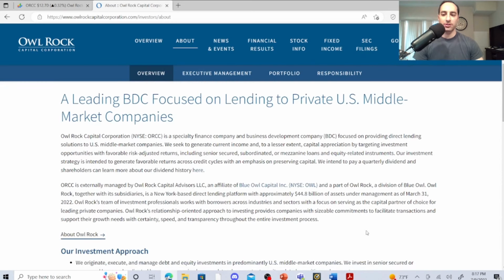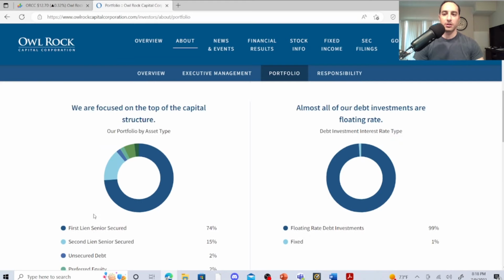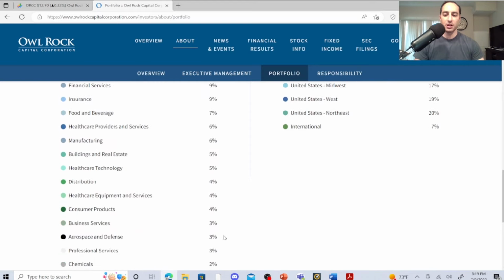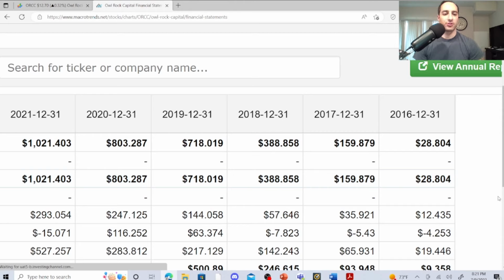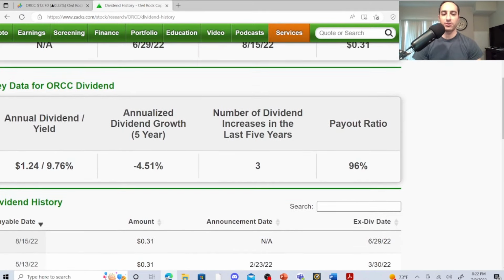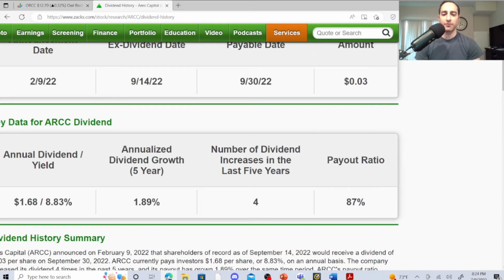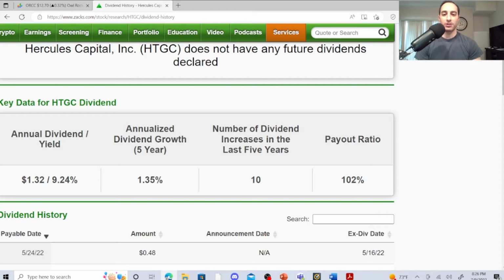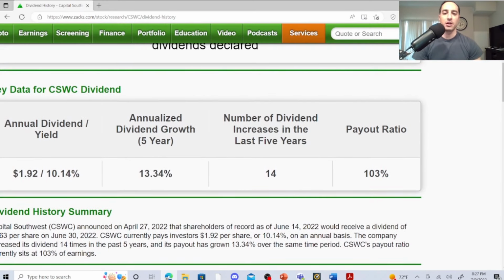High Yield Dividend Stocks with 8+ Dividend Yields. Dividend Growth Investing and Dividend Investing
In this video, I review Owl Rock Capital Corporation and High-Yield Dividend Stocks. These Business Development Companies are High-Yielding dividend stocks with some decent dividend growth. Receive $50.00 in shares if you sign up on Fundrise now!

TubeBuddy helped me get monetized! Check it out! It was a gamechanger for me!

Great Books:
(1): Rich Dad Poor Dad
(2): The Intelligent Investor
(3) The Art of War (helps with focus)
(4) Dividend Investing Made Easy

Dividend Stocks Mentioned:

Owl Rock Capital Corporation I ORCC stock
Capital Southwest Corporation I CSWC stock
Ares Capital Corporation I ARCC stock
Hercules Capital Incorporated I HTGC stock